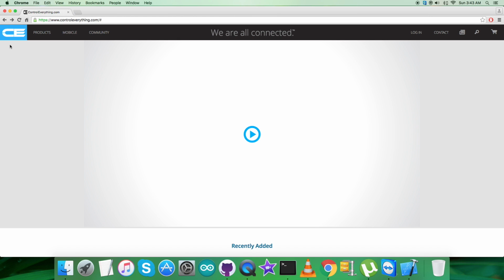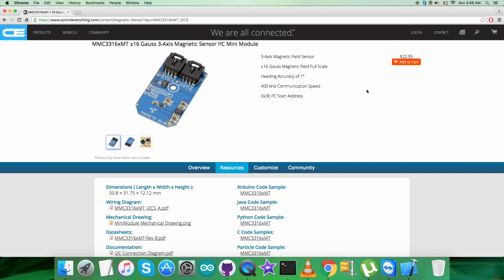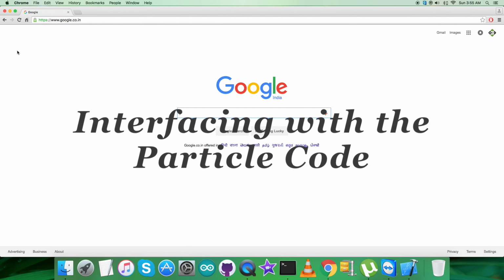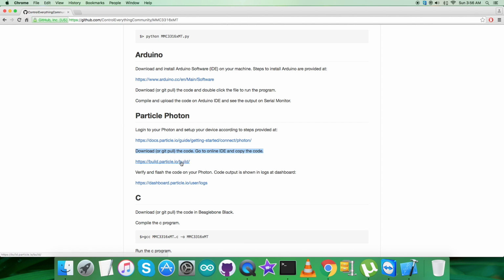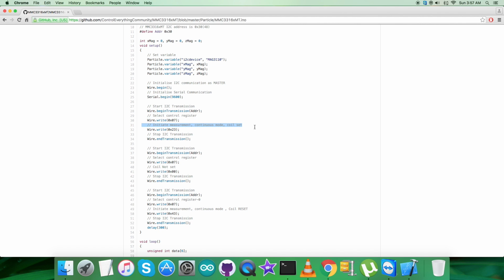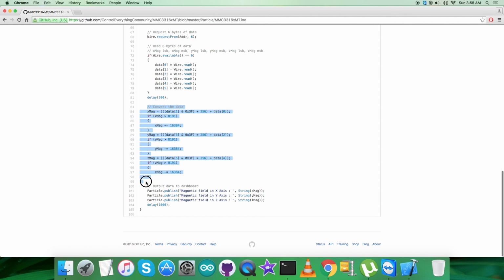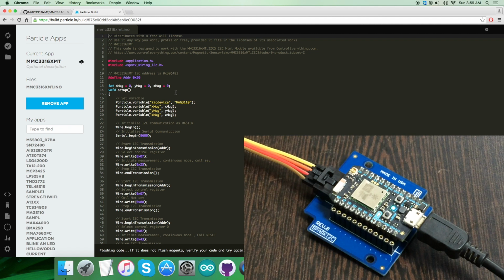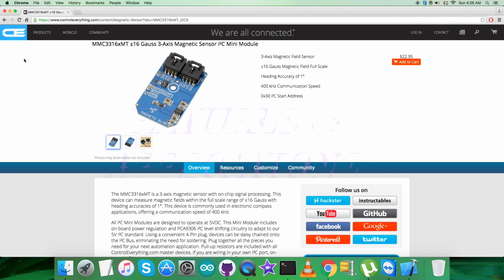Particle Photon MMC3316xMT 3-Axis Magnetic Sensor Tutorial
MMC3316xMT ±16 Gauss 3-Axis Magnetic Sensor I²C Mini Module. The MMC3316xMT is a complete 3-axis magnetic sensor with on-chip signal processing and integrated I 2C bus. The device can be connected directly to a microprocessor, eliminating the need for A/D converters or timing resources. It can measure magnetic fields within the full scale range of 16 Gauss, with 2mG/LSB resolution and 2mG rms noise, enabling heading accuracies of less than 1 degree in electronic compass applications.

Applications :-  Electronic Compass, GPS Navigation Assist, Position Sensing.

Related Links :-